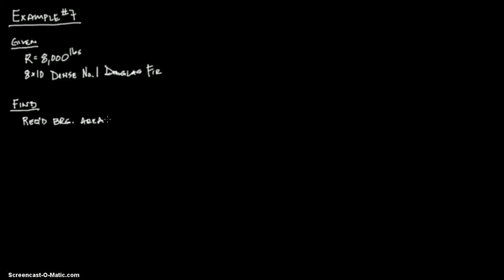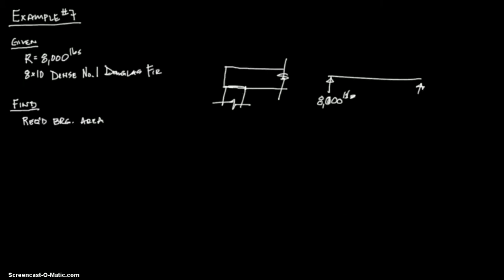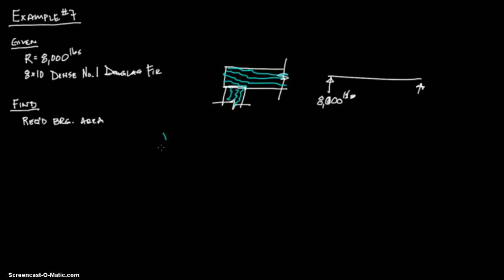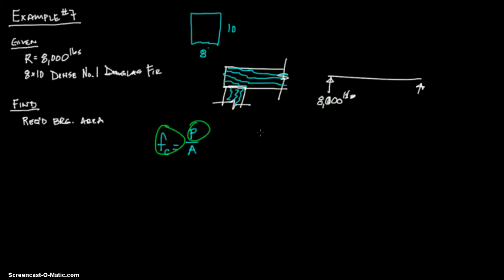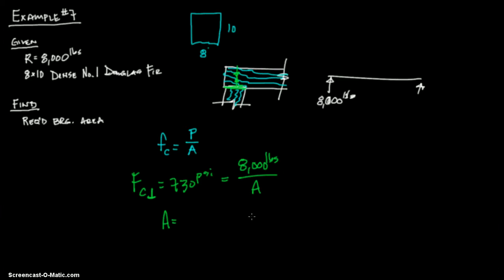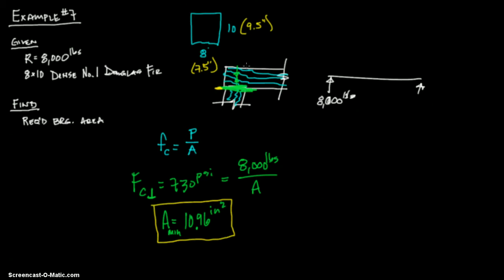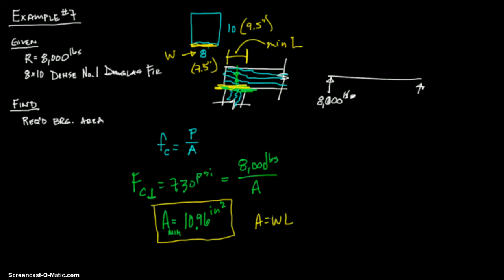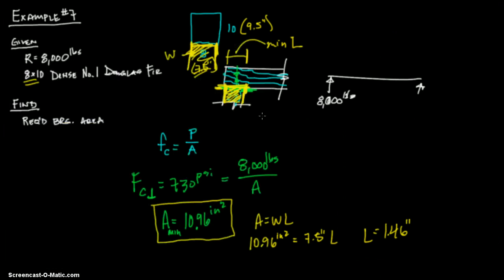Lesson 3, Example #7